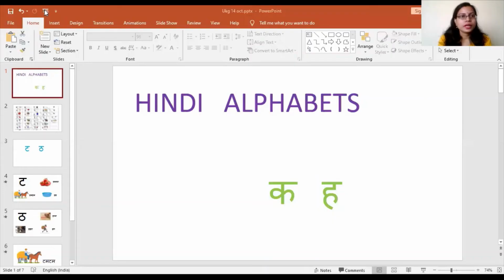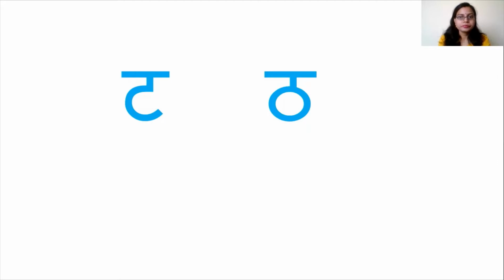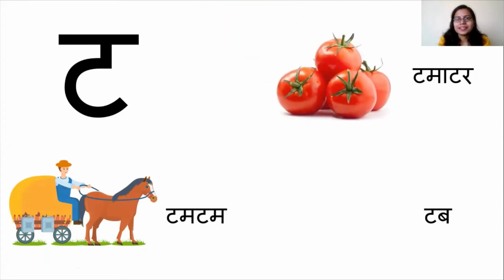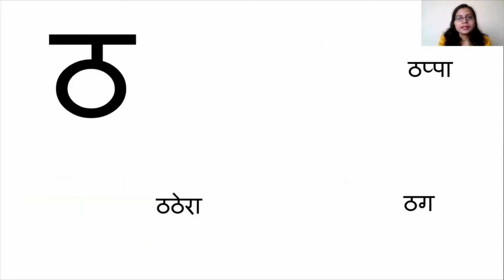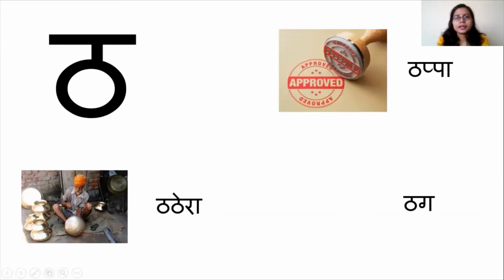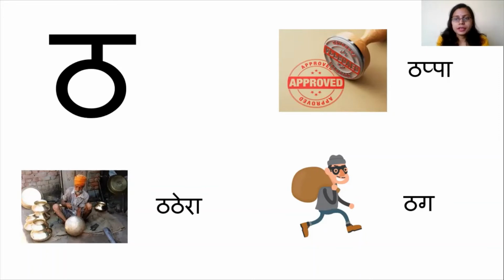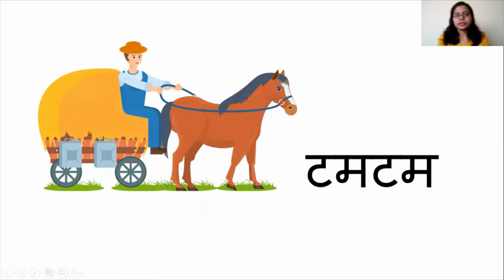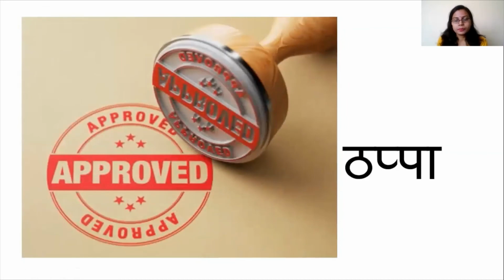Consonant Ta and Tha | वर्णमाला- व्यंजन ट और ठ | English Version | Part 16 | Fun with Hindi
Anyone can learn Hindi with the help of this video. It is explained in simple English language to learn from the basics. In this series you will be able to learn all the Hindi vowels and consonants.